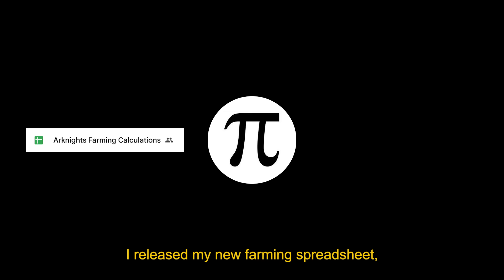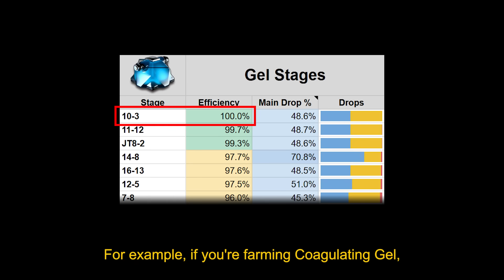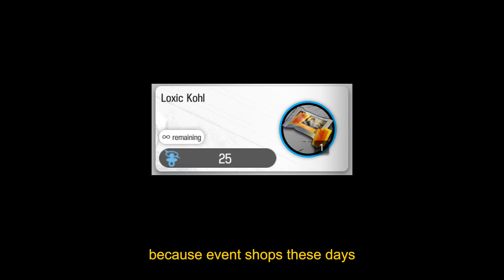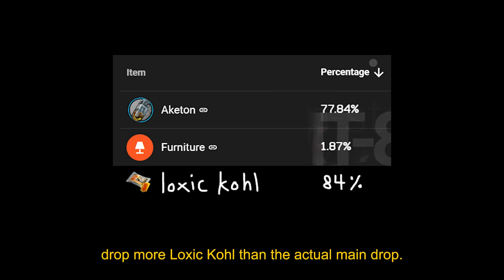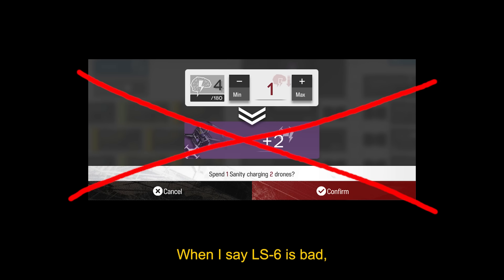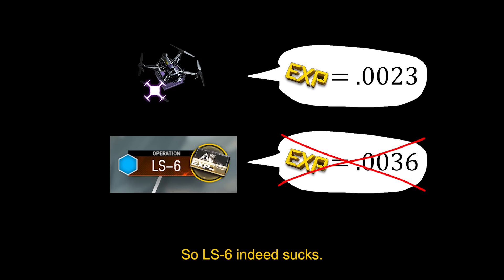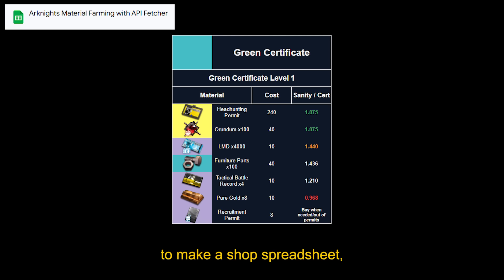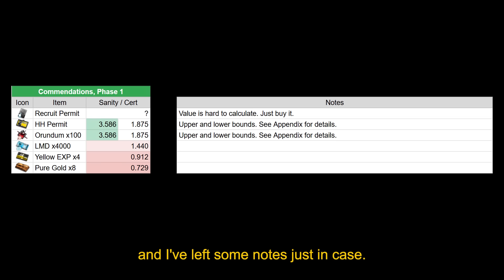Rambling About Sanity Values